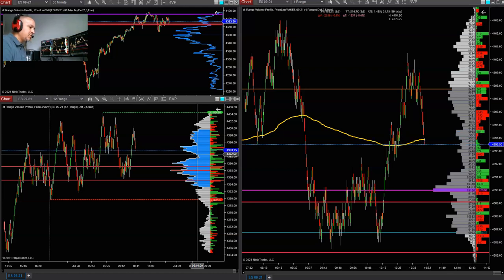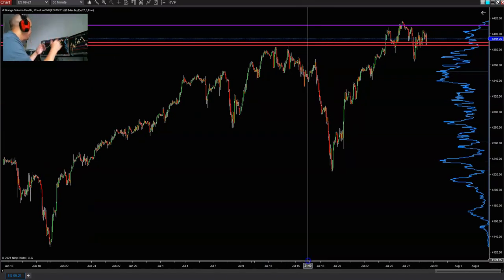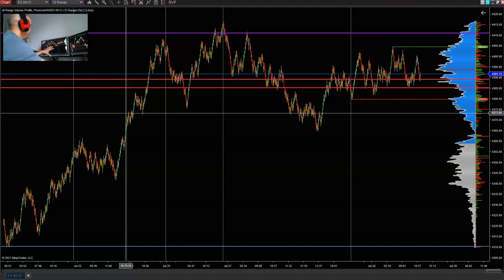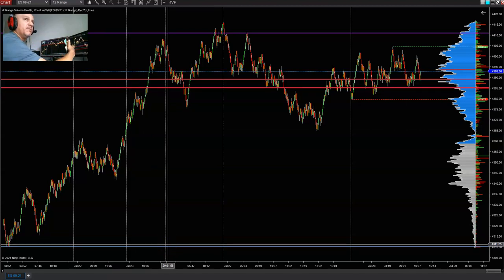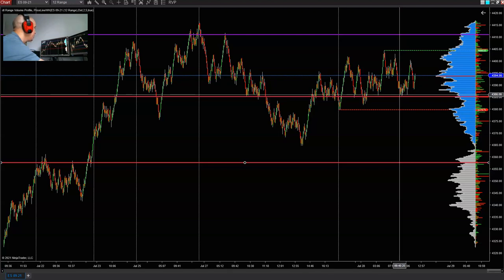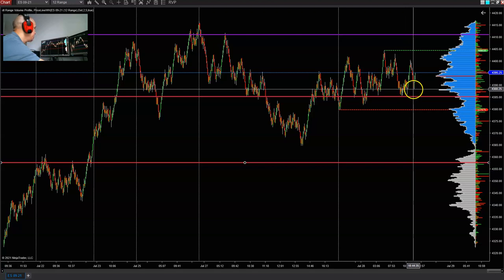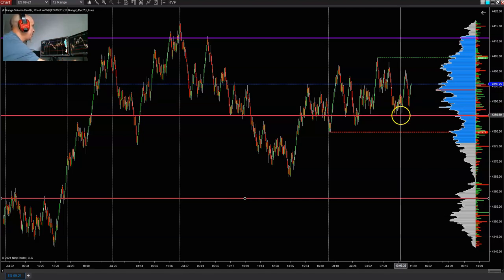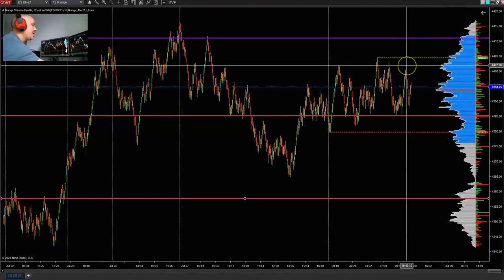How to Trade Futures Starting Beginners | Trading Strategies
Watch video covering key principles in tackling the markets. Conquering your own psychology is part of the grueling task.